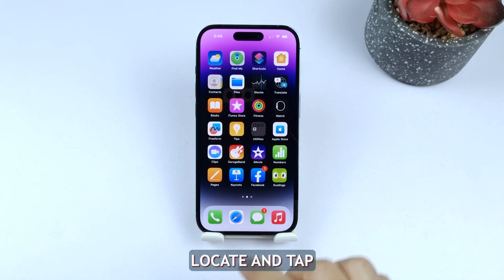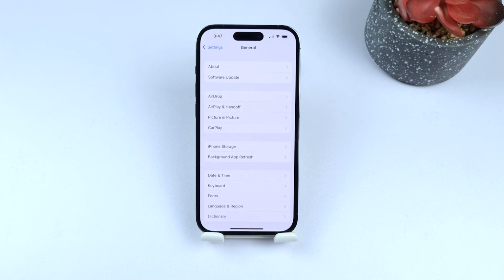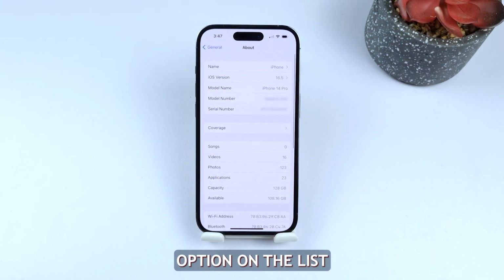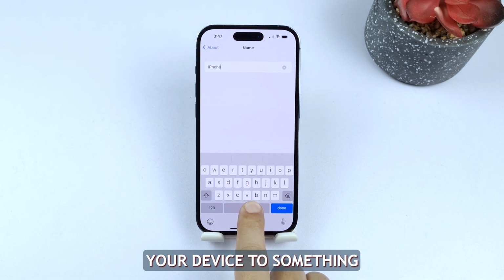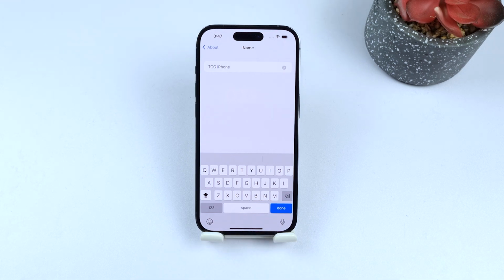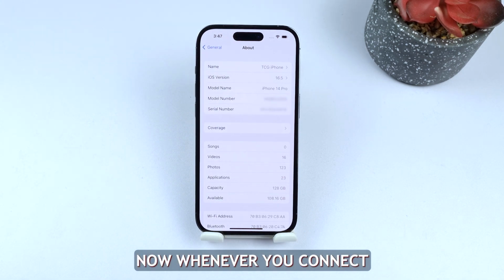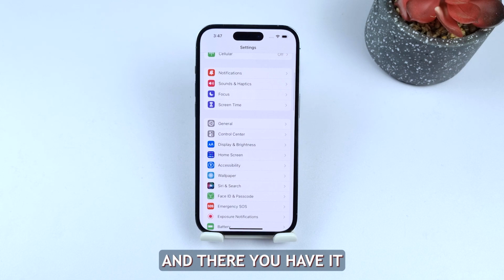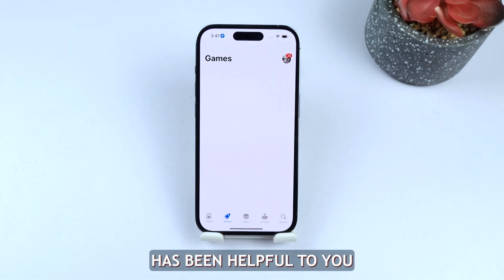How To Change The Name Of Your iPhone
In this quick and useful tutorial, we'll show you how to easily change the name of your iPhone for better device identification. Follow the step-by-step guide to access the settings, locate the "About" option, and tap on "Name" to personalize your device's name. With this simple change, you'll be able to easily recognize your iPhone when connecting to other devices.